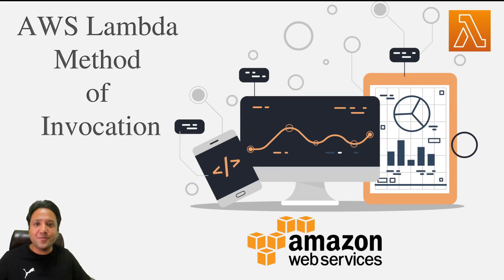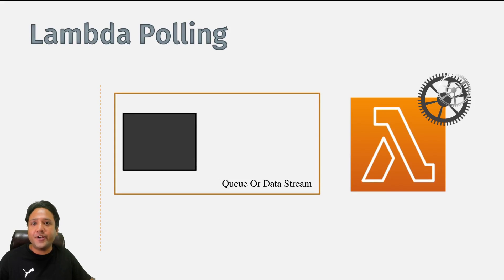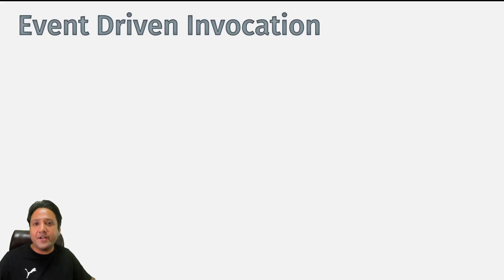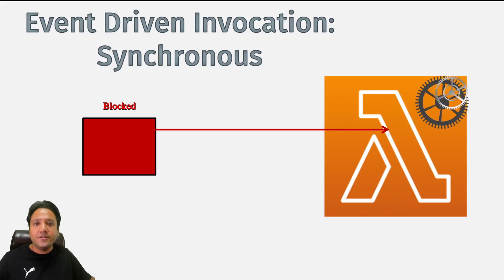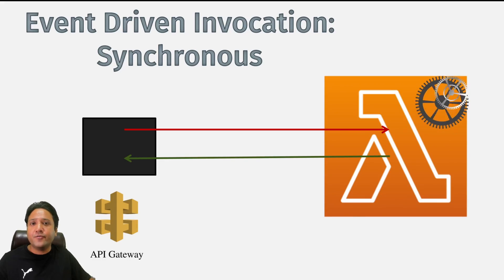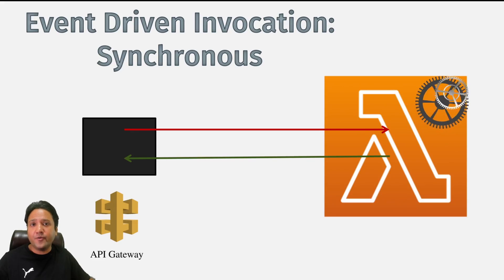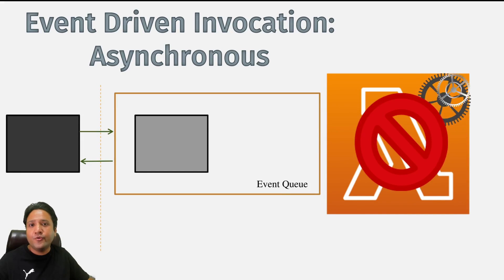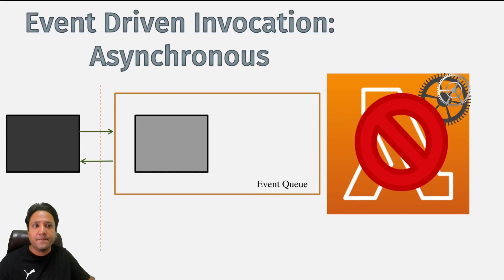Methods of invocations of AWS Lambda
In this video, you will learn what methods of invocation/triggers of AWS lambda are. You will learn
- What is AWS Lambda Method of Invocations
 - What is lambda polling
- What is Event-Driven Invocation
- What are the types of Event Driver Invocation
 - What is Synchronous Event Driver Invocation
- How to handle retries in Synchronous Event Driver Invocation
- What is Asynchronous Event Driver Invocation
- Who will handle retries in Synchronous Event Driver Invocation.

Timestamps:
00:00 Introduction - AWS Lambda Method of Invocation
00:12 AWS Lambda Polling
00:48 AWS SQS Lambda Polling
01:12 AWS Lambda Event-Driven Invocation
01:34 AWS Lambda Event-Driven Synchronous Invocation
01:44 Request-Response Pattern
02:00 API Gateway - Event-Driven Synchronous Invocation
02:28 API Gateway - Retries
02:40 AWS Lambda Event-Driven Asynchronous InvocationMethods of invocation/triggers
03:30 Event Queue - Retries